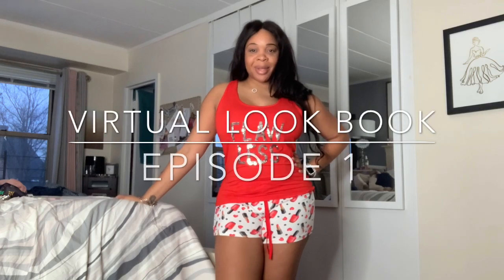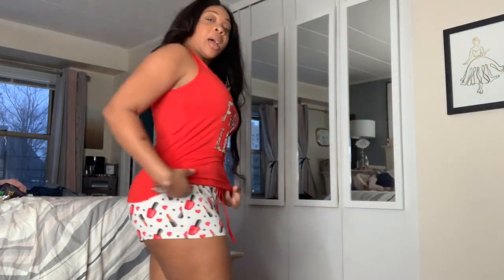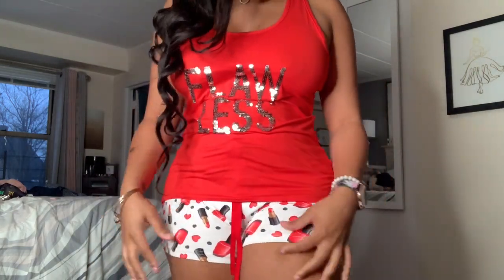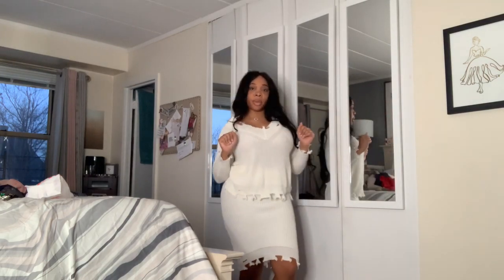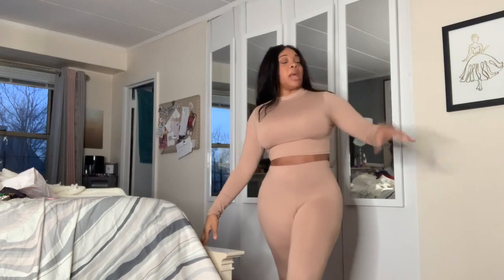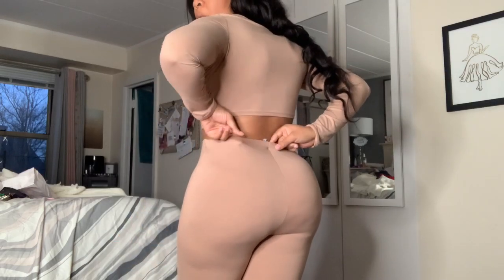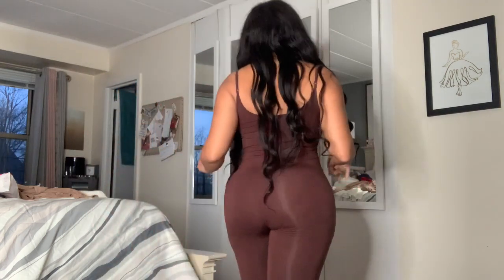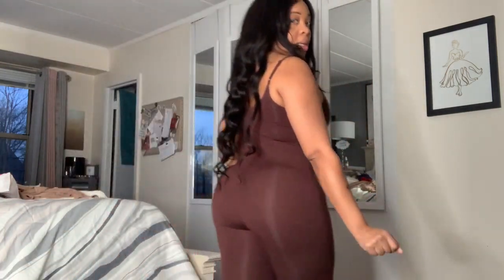Look book episode 1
Hey ladies and gents. Here is the first of many looks for the year.